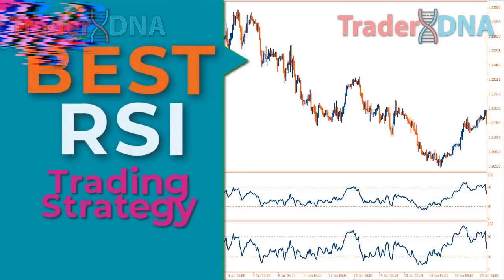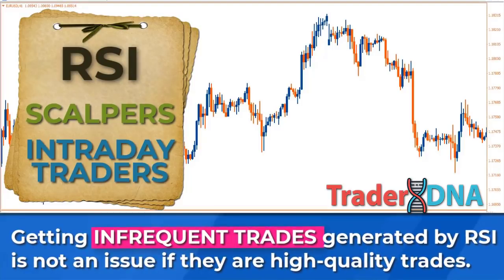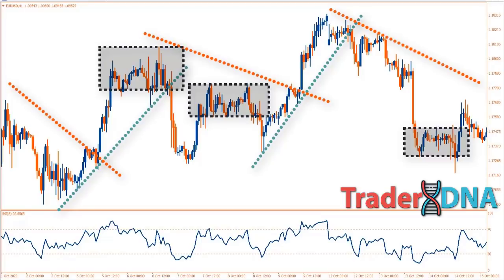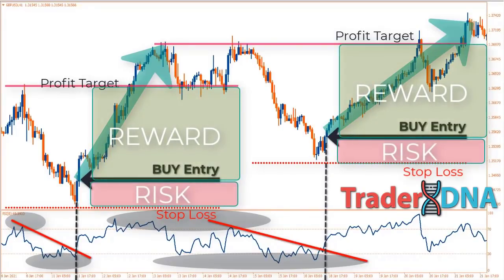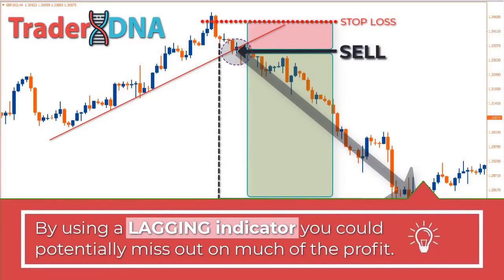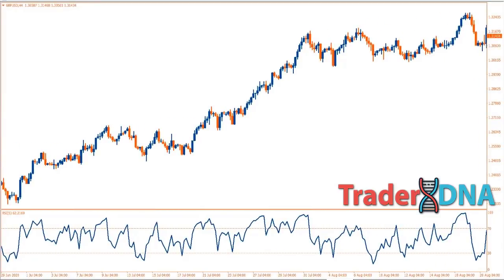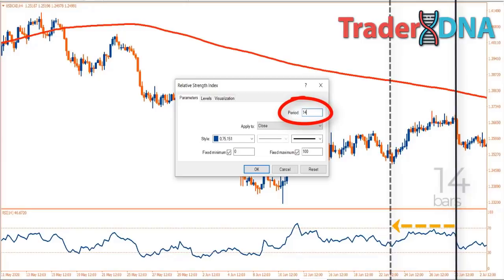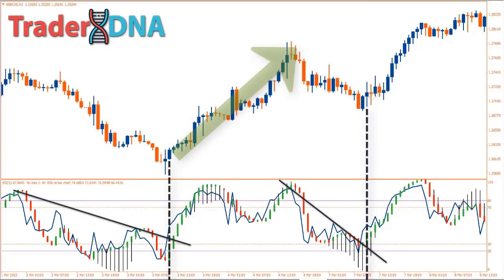🔴 RSX-RSI Bar Chart - The Best Technical Indicator for SCALPING & DAY-TRADING